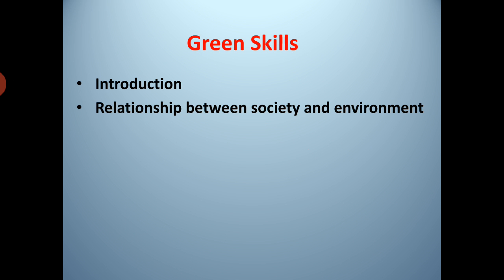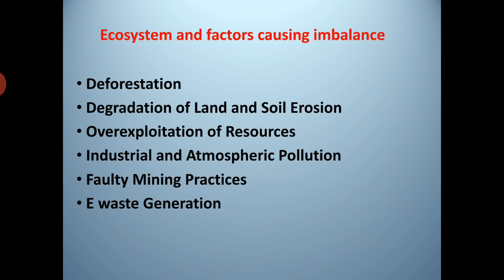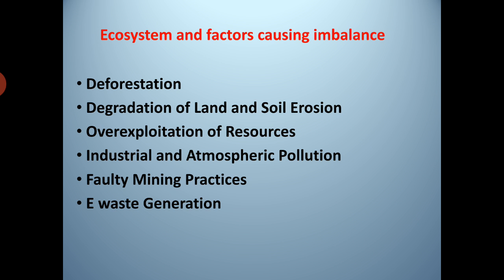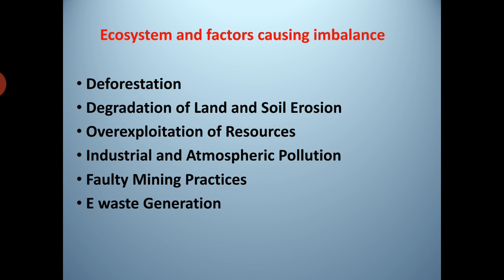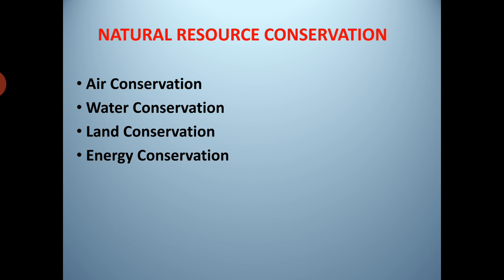Class X unit 5 Green Skills